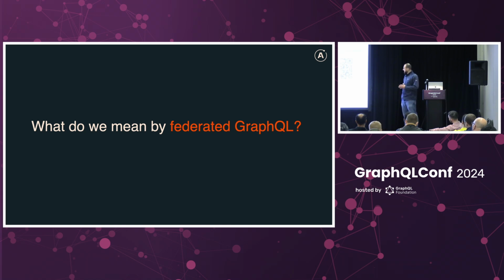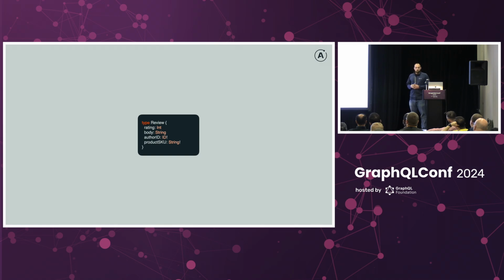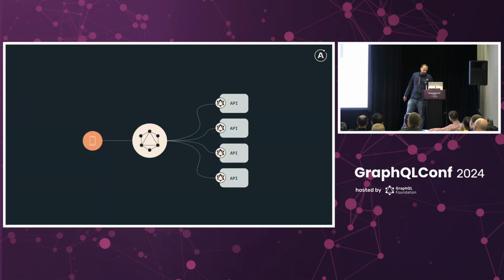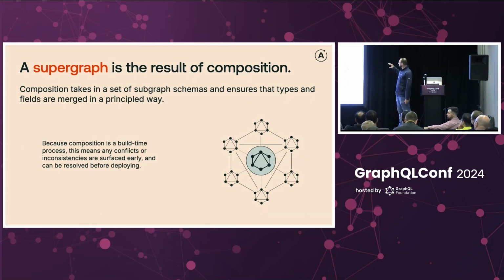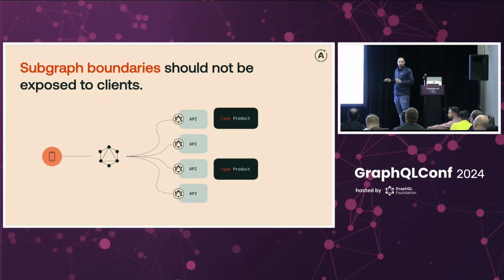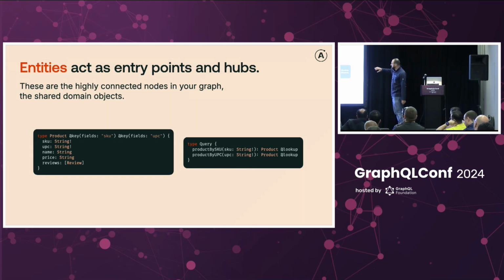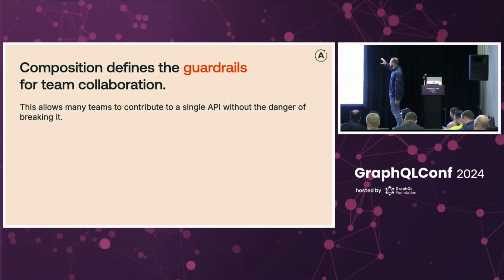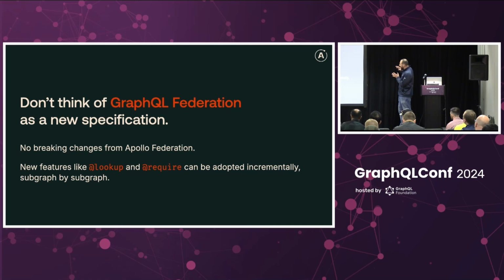Design Principles of Federated GraphQL - Martijn Walraven - Apollo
Design Principles of Federated GraphQL

GraphQL was conceived as a unified access layer that empowers product teams by providing a common language for exposing and consuming data capabilities. These capabilities were typically implemented in a single schema through a resolver-based model. That poses challenges in environments with diverse microservices managed by various teams however, as found in most large organizations. Recognizing these challenges, we introduced Apollo Federation in 2019 to deliver on the promise of GraphQL within those environments. It respects existing service and team boundaries through a principled schema composition model that supports team collaboration and efficient, query plan-based execution across services. This has allowed GraphQL APIs to effectively scale to large numbers of services and teams. Given the success and common challenges observed, a working group comprising engineers from various organizations has been formed to establish a proposed open standard for federated GraphQL. This initiative aims to unify best practices and design principles. This talk will highlight the key discussions from this group and their implications for the evolving standard.